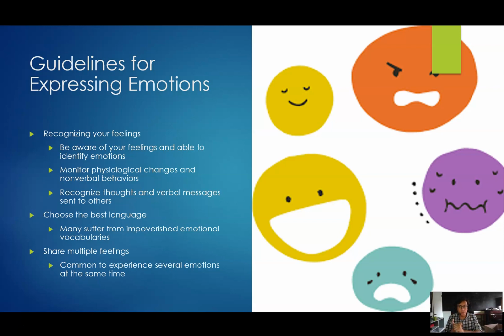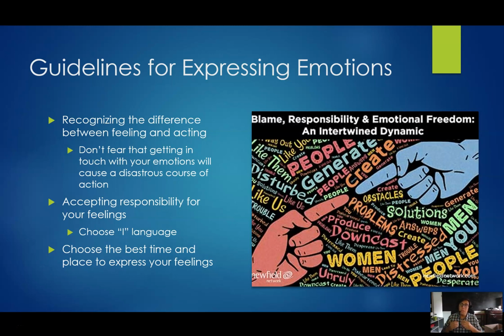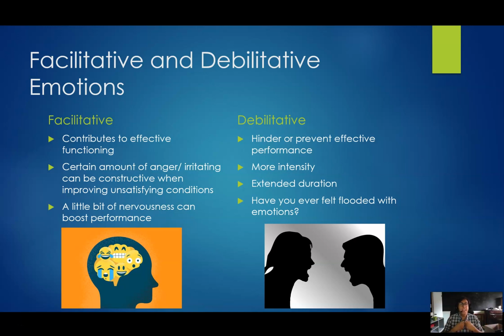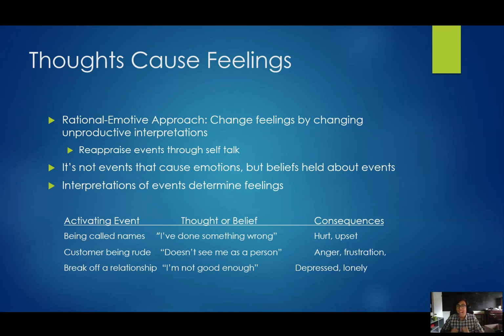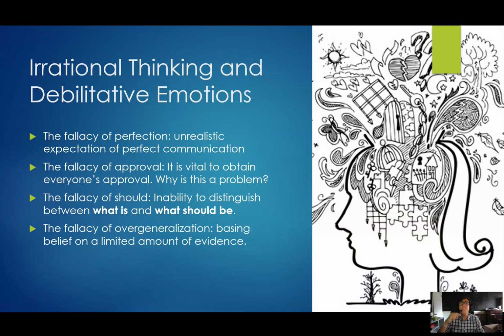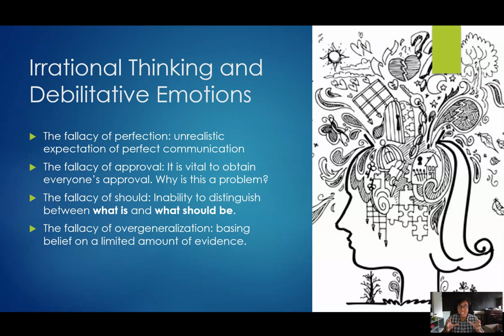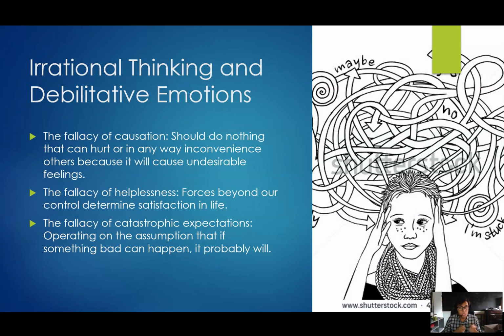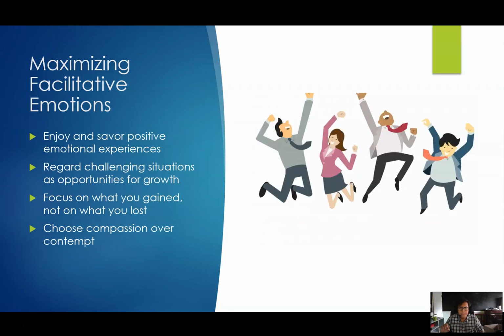10 2 Ch 8 Emotions